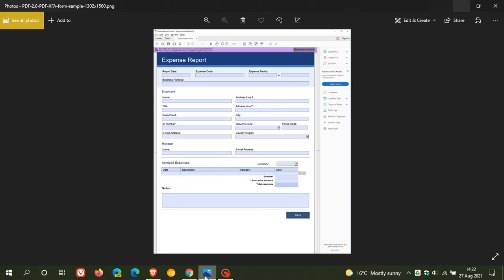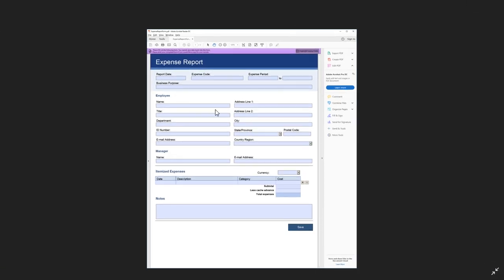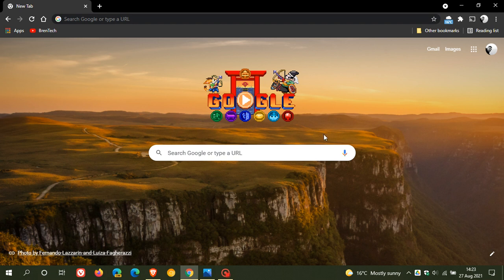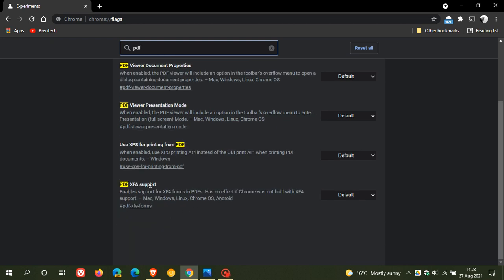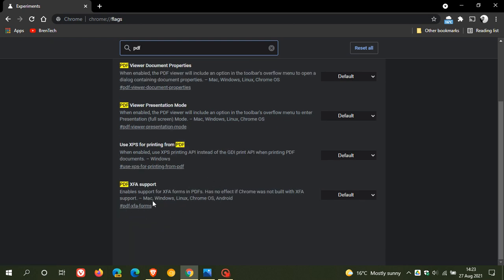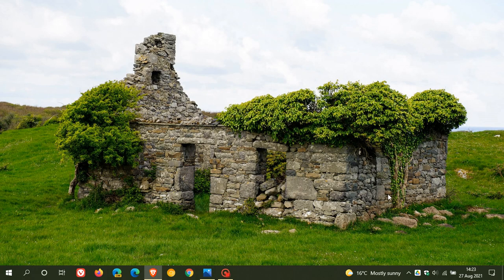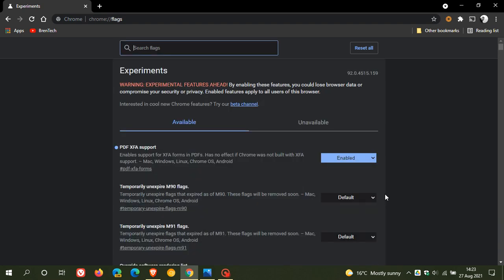Google Chrome now supports displaying XFA based PDF forms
XFA stands for XML Forms Architecture and are embedded inside PDF documents.